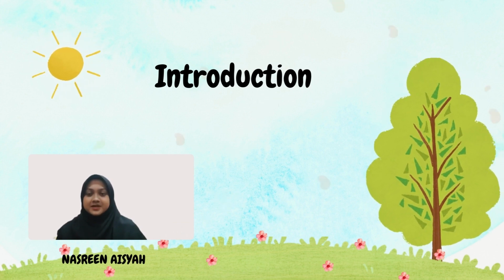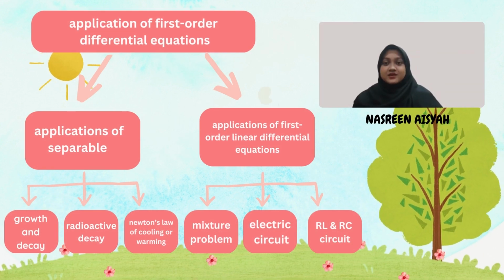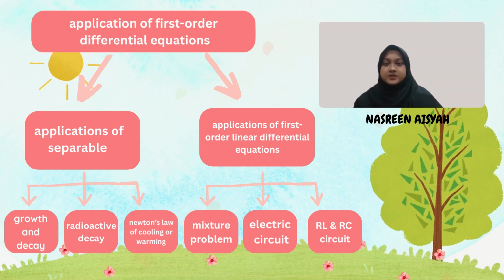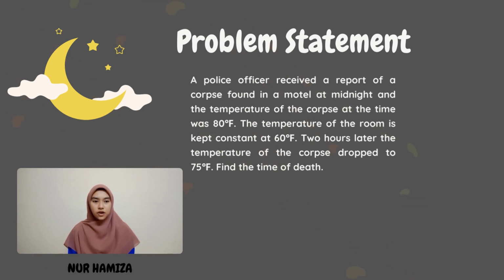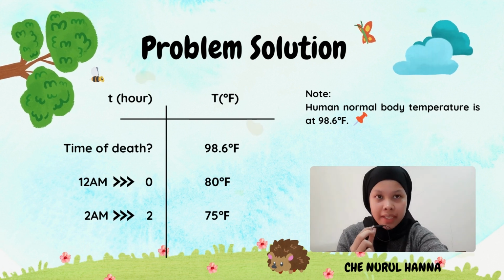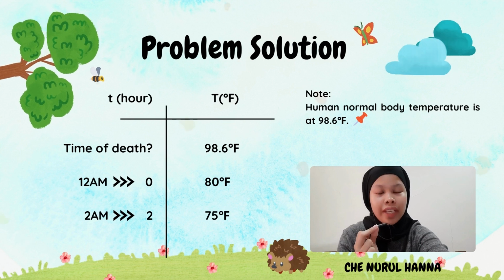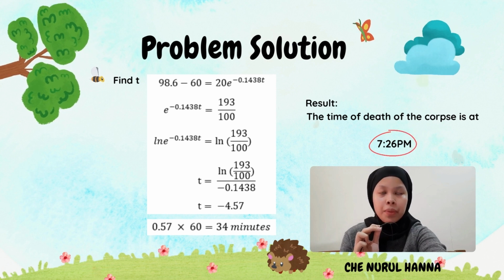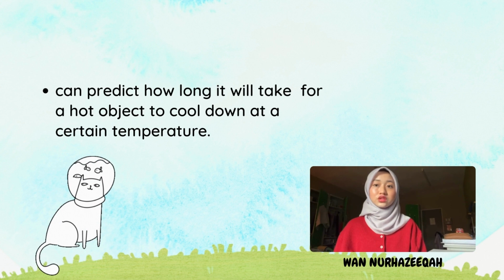MAT300 : NEWTON'S LAW OF COOLING ❄️ | VIDEO PRESENTATION BY MATHLETES 🧮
COURSE: ORDINARY DIFFERENTIAL EQUATION (MAT300)
PROGRAM: CS143
GROUP: RCS1435B

LECTURER: KU AZLINA KU AKIL
GROUP MEMBERS:
1. CHE NURUL HANNA BINTI CHE SULAIMAN (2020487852)
2. NASREEN AISYAH BINTI ANWAR (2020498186)
3. NUR HAMIZA BINTI BASRI (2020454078)
4. WAN NURHAZEEQAH BINTI WAN SALIM (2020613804)